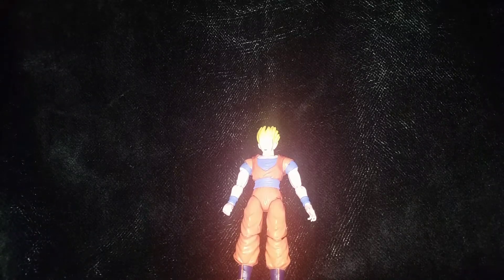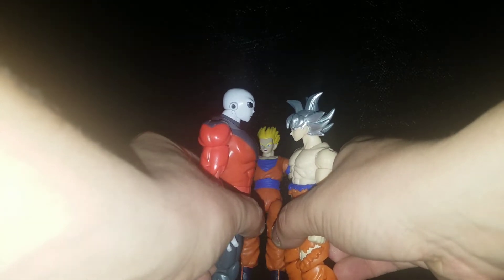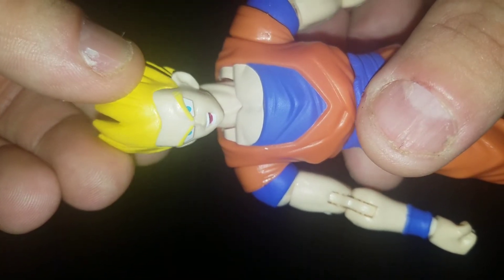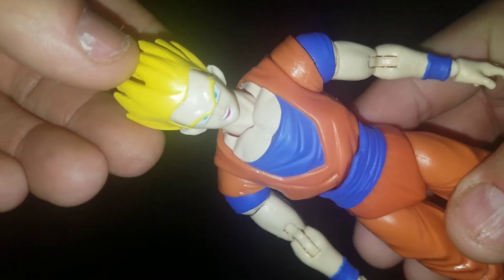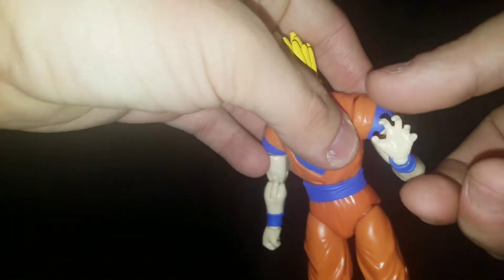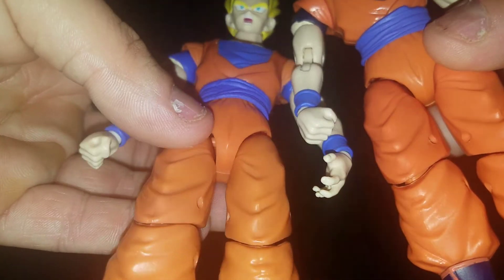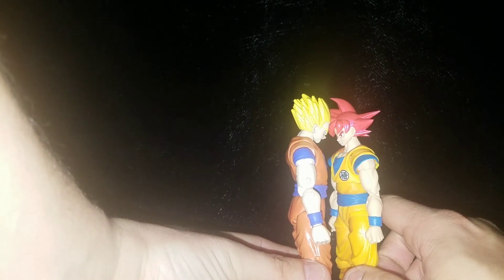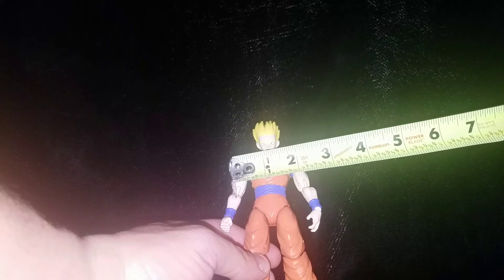Dragon stars ss Gohan review!